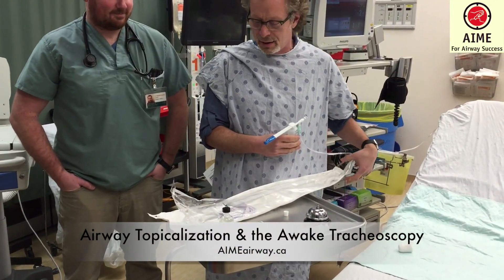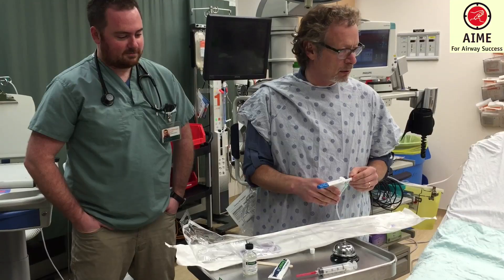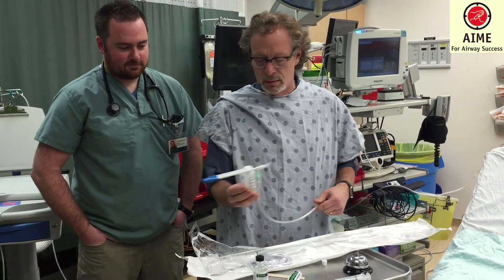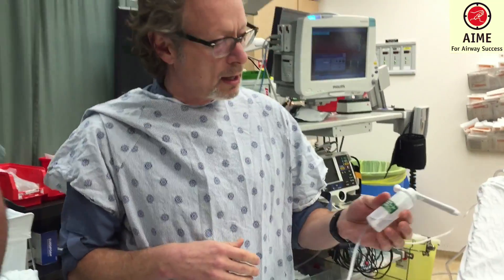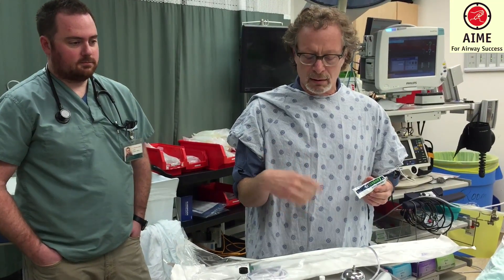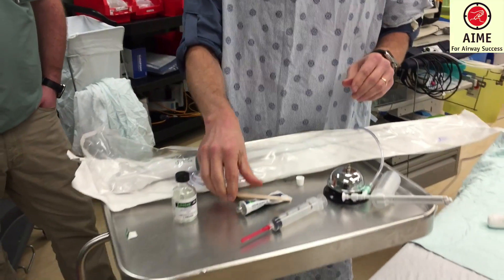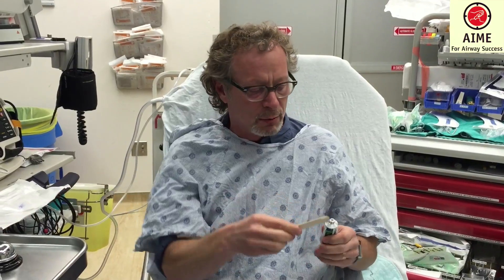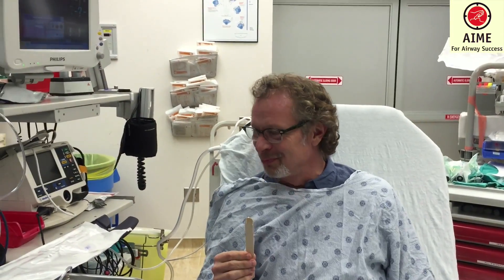Airway Topicalization for an Awake Carina Selfie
Ok so the point of this video goes beyond me wanting to show off my carina (although I've since been told I have quite a handsome carina). Awake intubation is all about cooperation and cooperation is all about making the procedure tolerable through appropriate topicalization.For more go to AIMEairway.ca